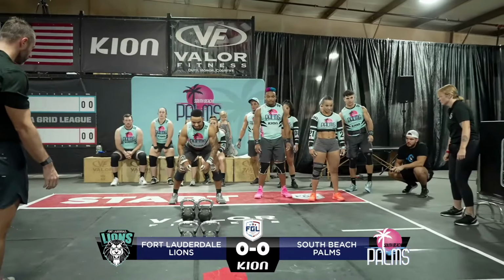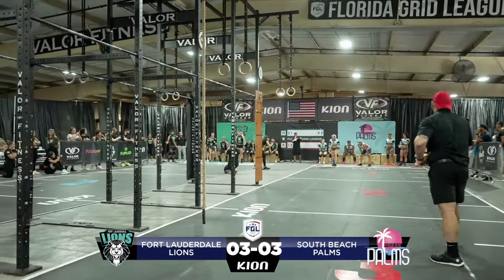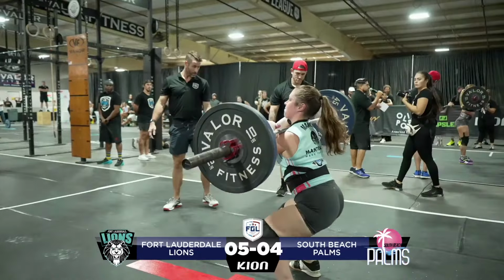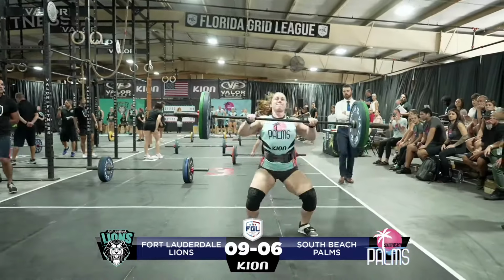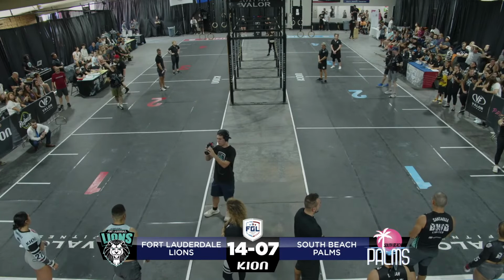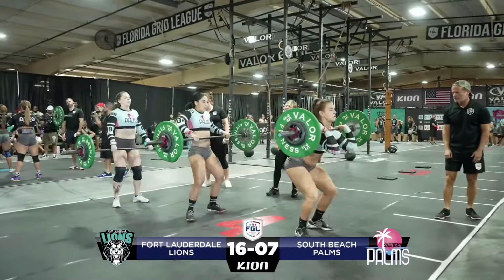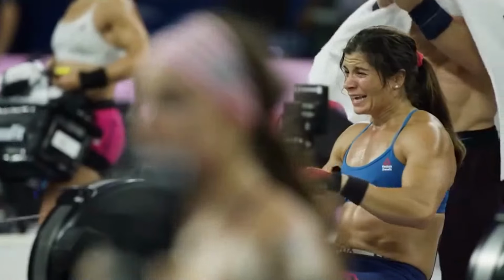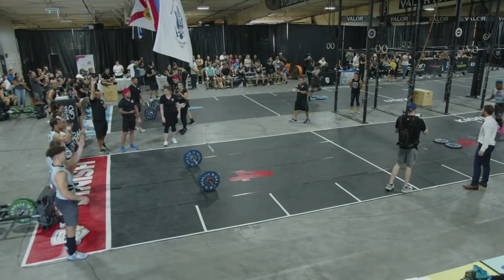Grid League - Southern Conference CHAMPIONSHIP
Equipment provided by Valor Fitness.  Find the best equipment for your commercial or home gym at the best prices. (Walk in pricing available.).
Ready to PR, recover better, and feel more energized?